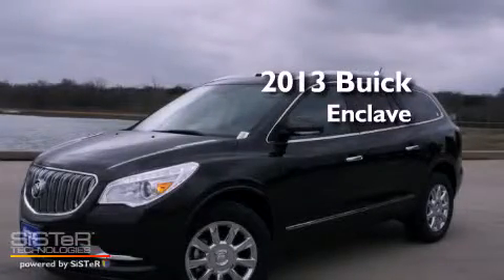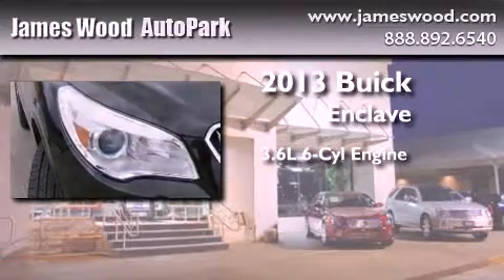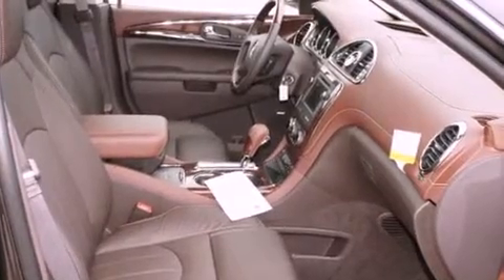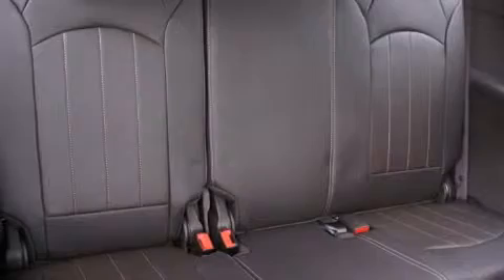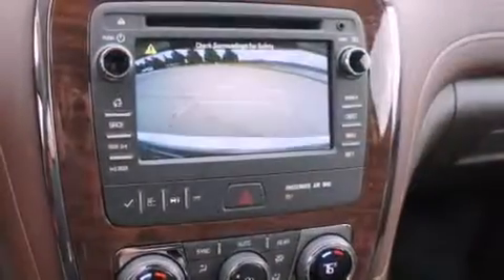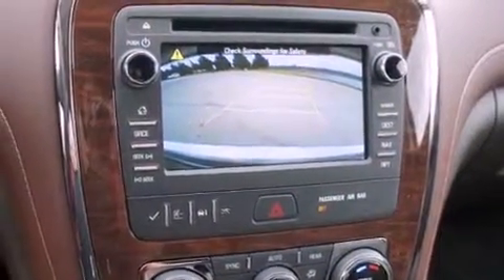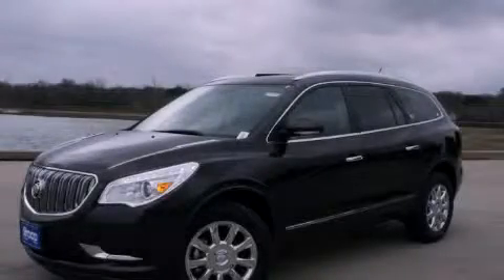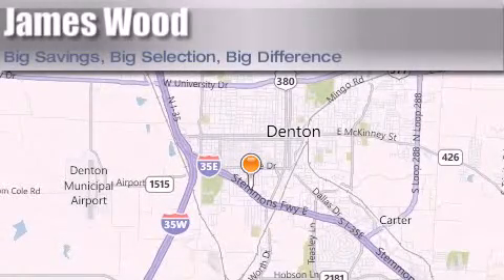2013 Buick Enclave Decatur TX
Year : 2013
 Make : Buick
 Model : Enclave
 Engine : 3.6L 6 Cyl. Fuel Injected
 Trans . : Automatic
 Exterior : Mocha Bronze Metallic
 Miles : 128

 Stock : 231642

 2013 Buick Enclave Denton TX